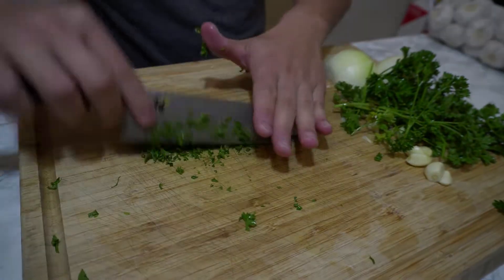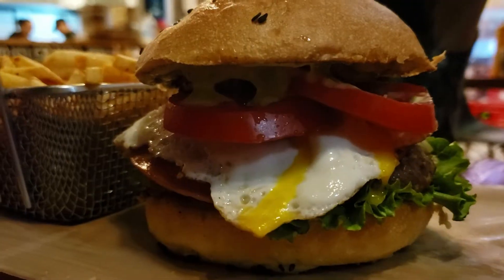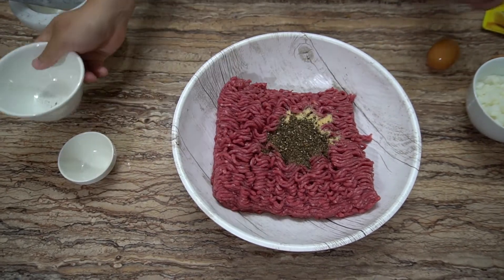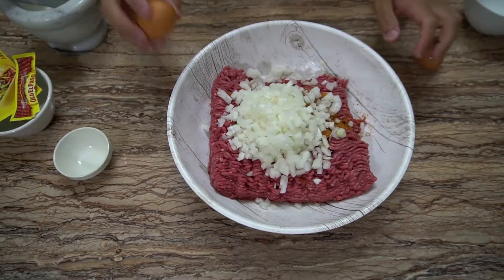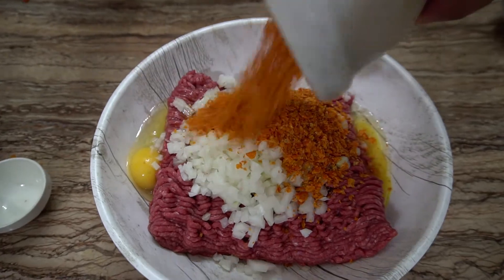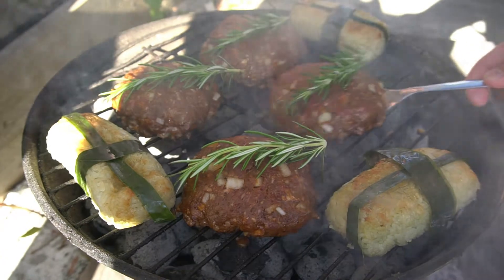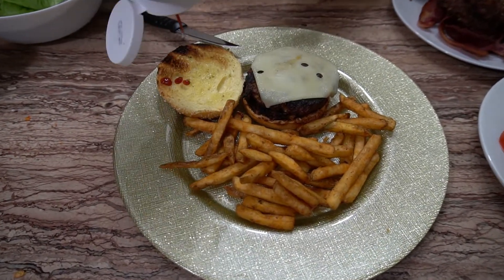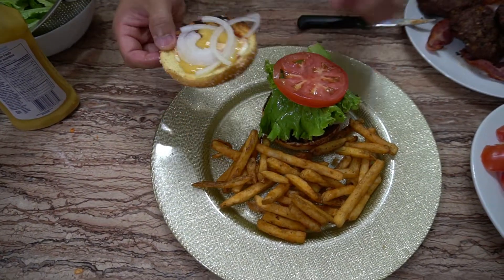How to make the Dorito Burger! Super easy recipe!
Follow Heomeo on Instagram for the latest food and adventures.

Theo Heo o trên Facebook: Tommy Lang
Hoc là Instagram: Heomeoo